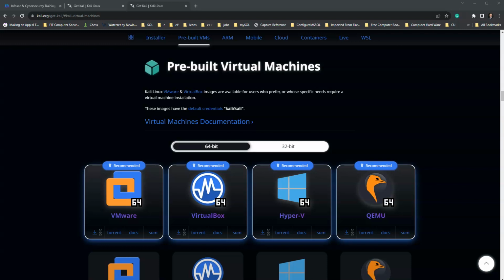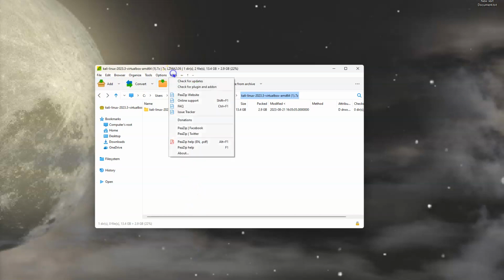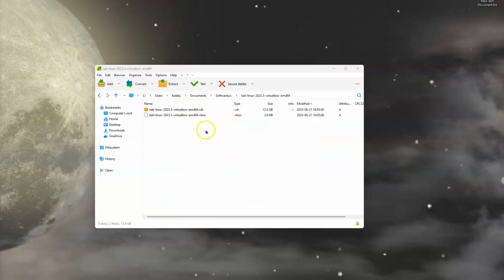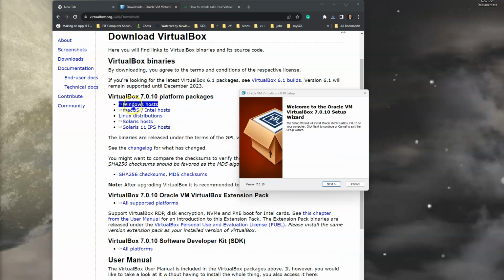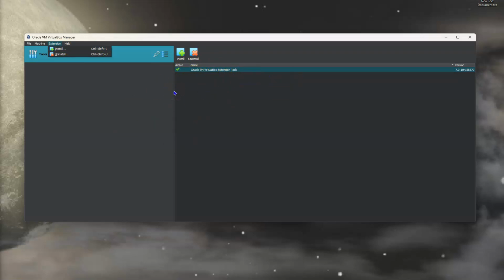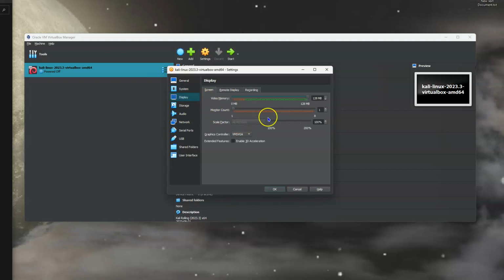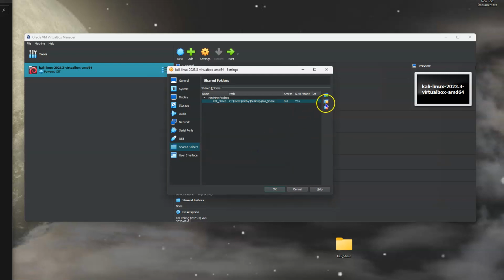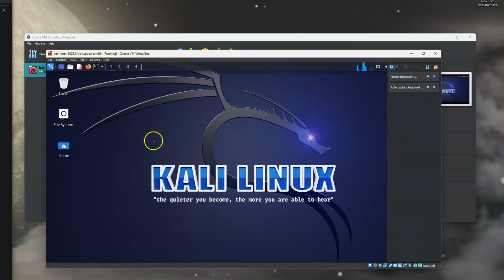Kali and VirtualBox Setup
This is a short video on how to set up VirtualBox with Kali.